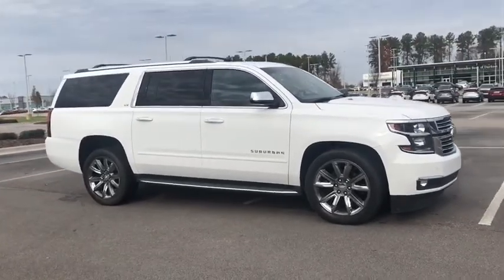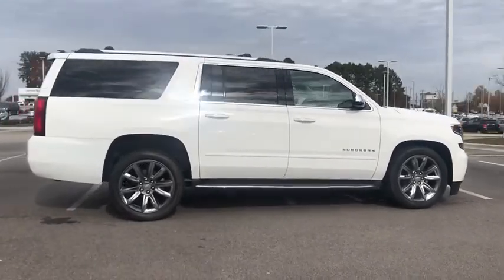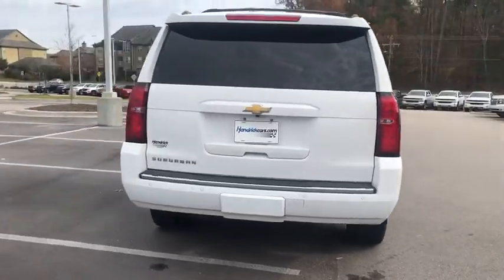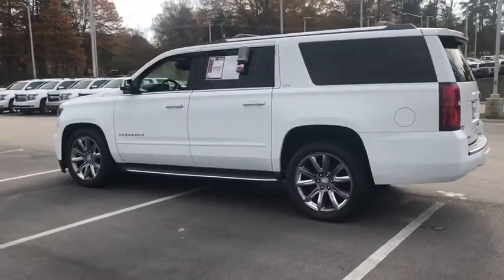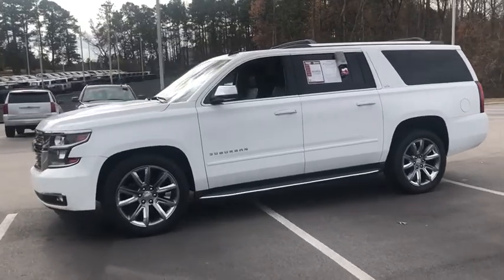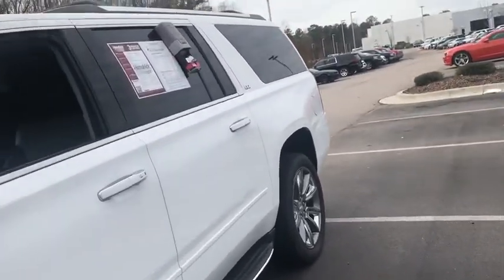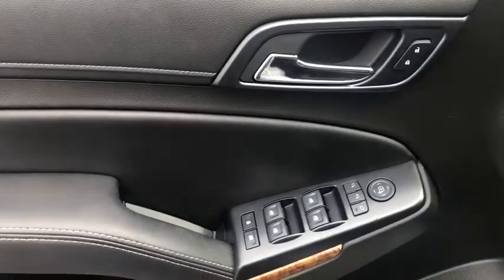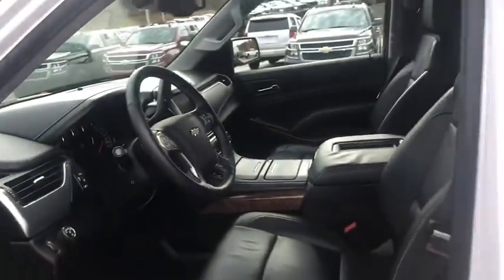2015 Chevrolet Suburban Durham, Chapel Hill, Raleigh, Cary, Apex, NC G115854A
2015 Chevrolet Suburban
2015 Chevrolet Suburban 2WD 4dr LTZ - Stock#: G115854A - VIN#: 1GNSCKKC7FR283303

409 S Roxboro St.

Clean, CARFAX 1-Owner, Hendrick Affordable. $1,200 below NADA Retail! DVD Entertainment System, Heated Leather Seats, Navigation, 3rd Row Seat, AUDIO SYSTEM, CHEVROLET MYLINK RADIO WITH NAVIGATION, AM/FM STEREO AND CD PLAYER, Trailer Hitch : 3-month/3,000 Mile Limited Powertrain Warranty, 24/7 Roadside Assistance, Rental Coverage: up to 3 days at $30 per day not to exceed $90 per occurrence, Trip Interruption Service: hotel, transportation, meal reimbursement, Multi-point Vehicle Inspection; detail mechanical inspection, CARFAX Vehicle History Report KEY FEATURES INCLUDE: Leather Seats, Third Row Seat, Quad Bucket Seats Onboard Communications System, Remote Trunk Release, Keyless Entry, Steering Wheel Controls, Electronic Stability Control, Alarm, Heated Mirrors. OPTION PACKAGES: SUN, ENTERTAINMENT AND DESTINATIONS PACKAGE includes additional 9 months of SiriusXM Radio and NavTraffic service, (CF5) power sunroof, (U42) rear seat DVD entertainment system and (IO6) Chevrolet MyLink radio with navigation, ENTERTAINMENT SYSTEM, REAR SEAT, BLU-RAY/DVD with remote control, overhead display, four 2-channel wireless infrared headphones and auxiliary audio/video input jacks/SD and USB slots, includes second screen for third row passengers, WHEELS, 22 (55.9 CM) PREMIUM PAINTED with chrome inserts, LPO, BLACK ROOF RACK CROSS BARS (dealer-installed), SEATING, FRONT BUCKET WITH PERFORATED LEATHER-APPOINTED HEATED AND COOLED SEAT CUSHIONS 12-way power driver and passenger seat includes 6-way power cushions, driver seat 2-position memory, 4-way power lumbar control and power recline (STD), AUDIO SYSTEM, CHEVROLET MYLINK RADIO WITH NAVIGATION, AM/FM STEREO AND CD PLAYER 5 USB ports, 1 SD card reader and an auxiliary jack (STD), ENGINE, 5.3L V8 ECOTEC3 WITH ACTIVE FUEL MANAGEMENT Pricing analysis performed on 12/3/2018. Horsepower calculations based on trim engine configuration. Please confirm the accuracy of the included equipment by calling us prior to purchase.